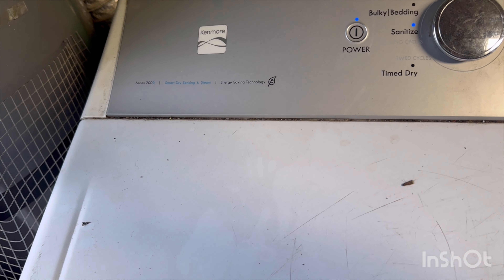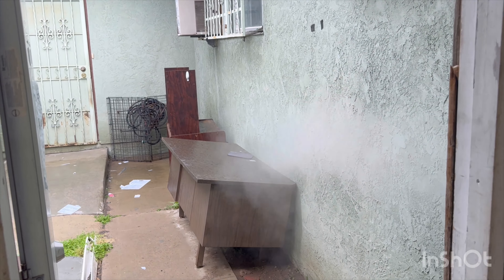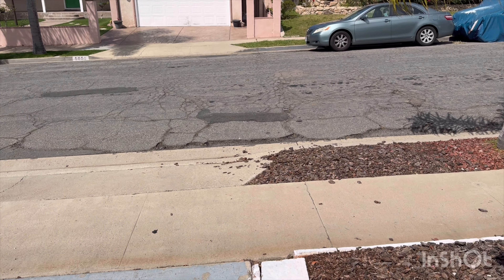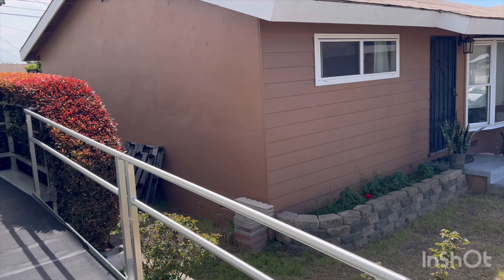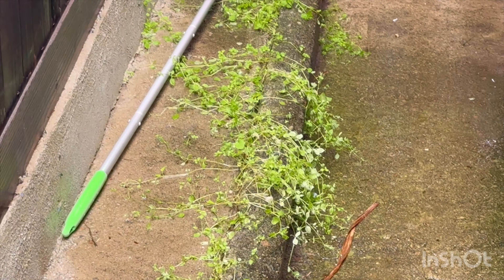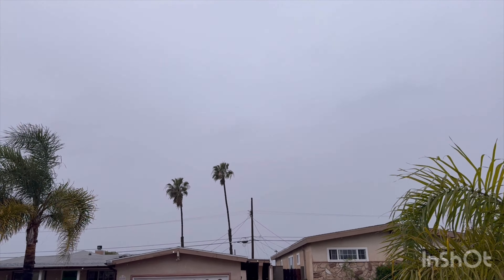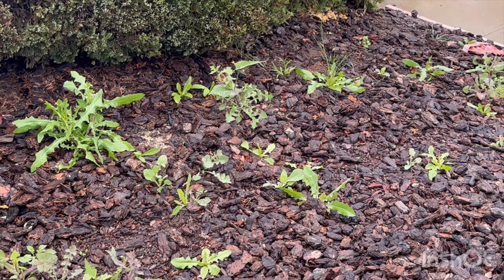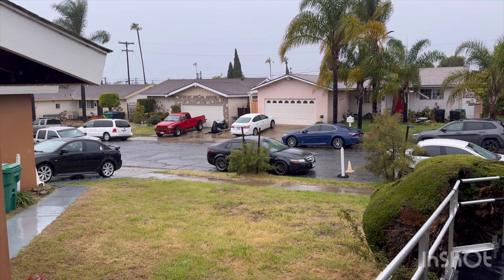Video Montage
Enjoy more videos on the way soon Lord willing